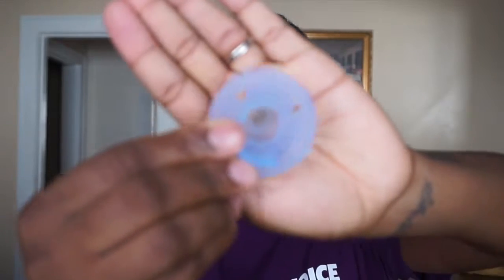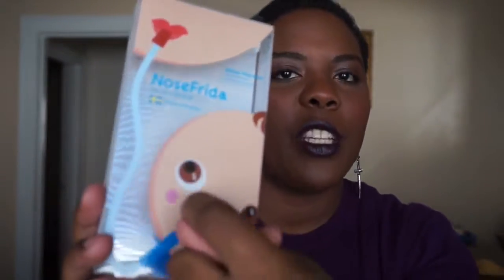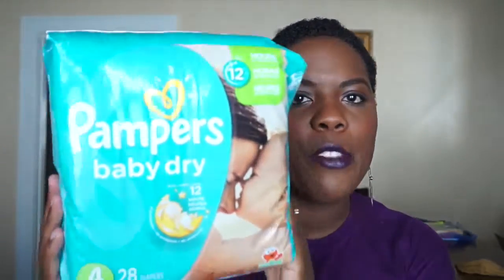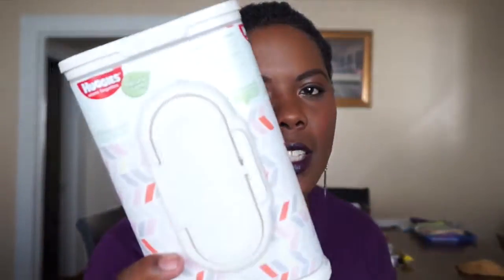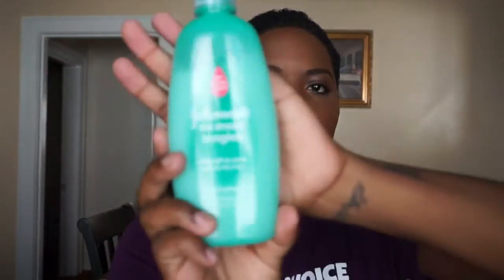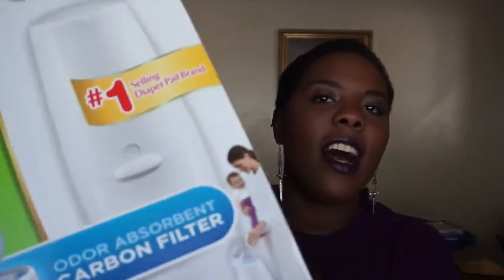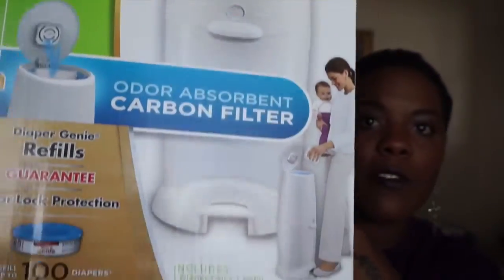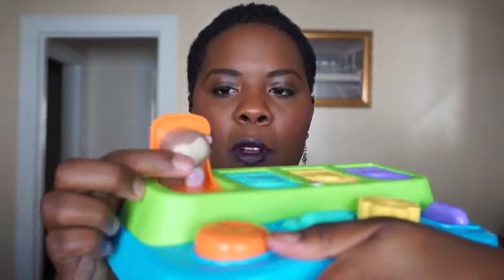Favorite Baby Products! | January 2016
Hi guys!  Here are some baby products that I have been loving for the twins (and they love them too!)  Please be sure to let me know what you like to use for your babies and if anything I shared works for you.

C O N N E C T I O N S

O N E  L O V E.  P E A C E  &  H A P P I N E S S .